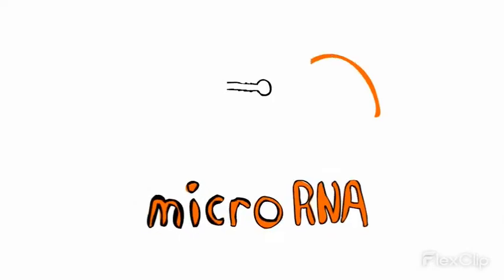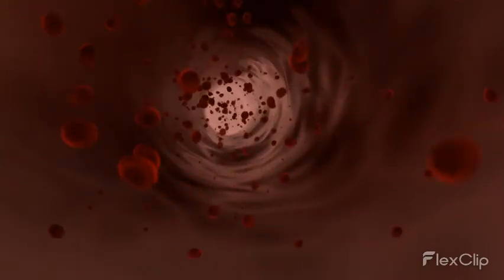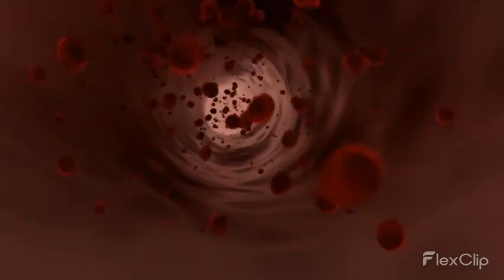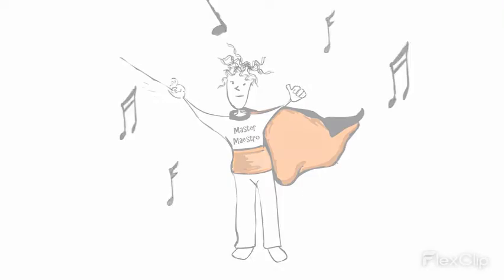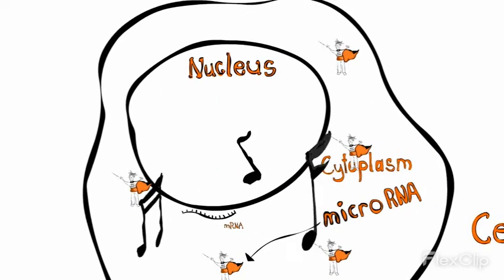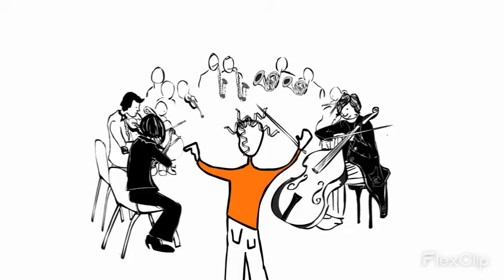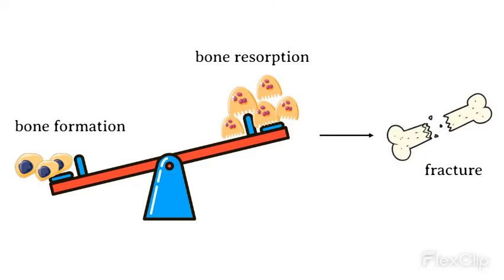MicroRNAs in Diabetic Bone Disease - Ankita Duseja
Video by FIDELIO fellow Ankita Duseja, University of Sheffield, presenting her PhD project "Role of microRNA in diabetic bone disease".